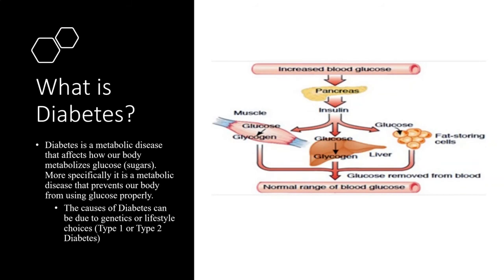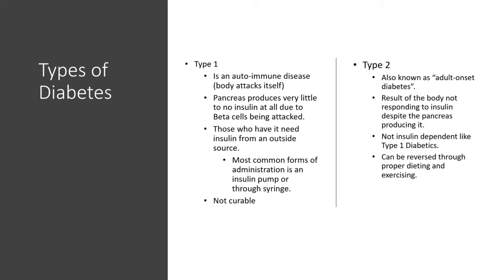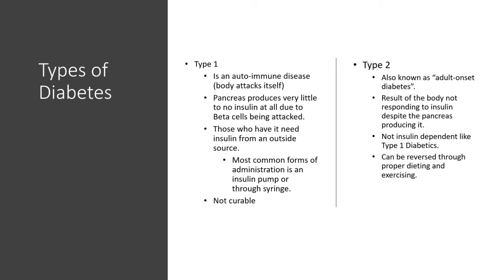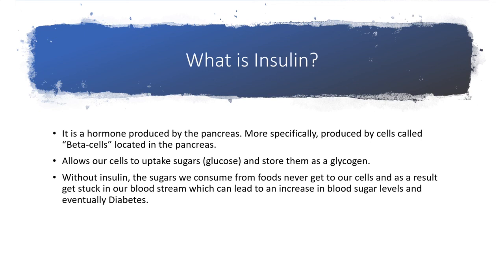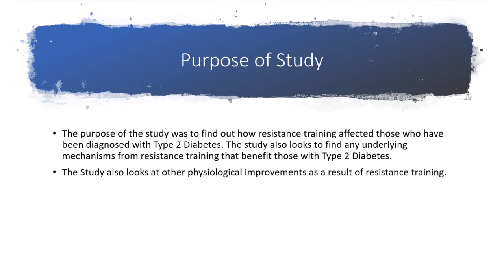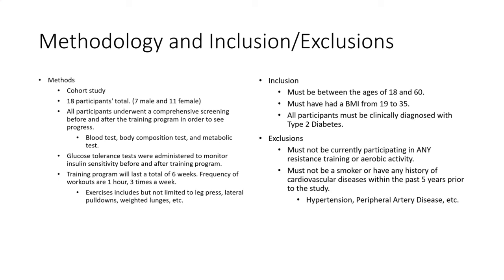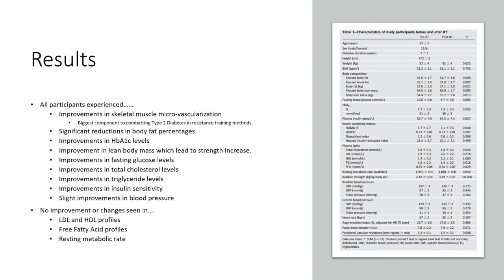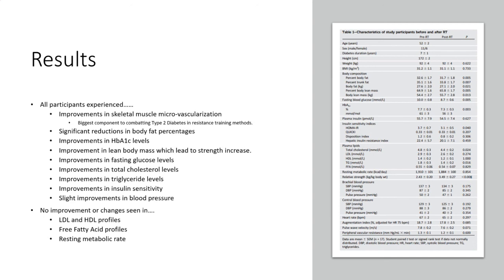Effects of Resistance Exercise on Type 2 Diabetes default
This video will cover information pertaining to Type 2 Diabetes and the effects of resistance training on those with Type 2 Diabetes.